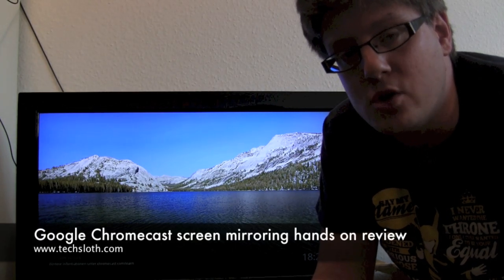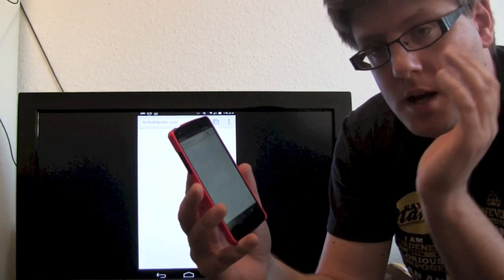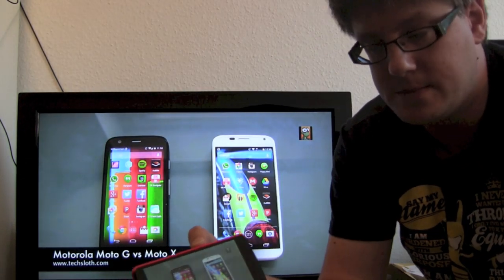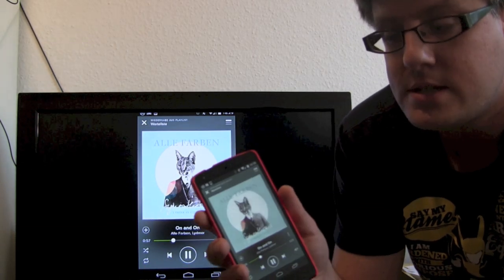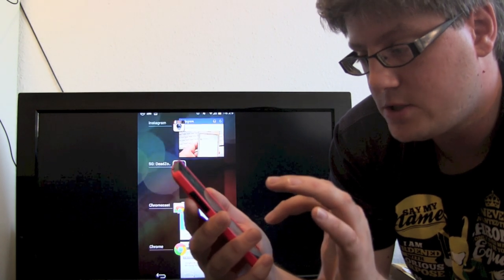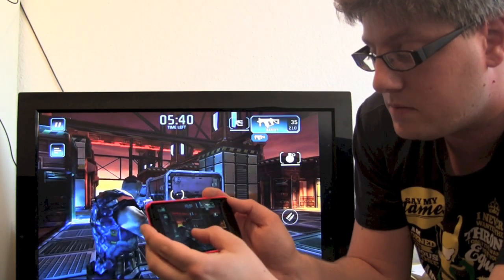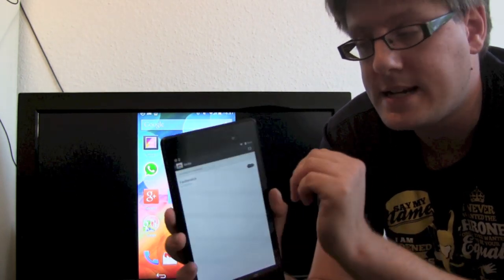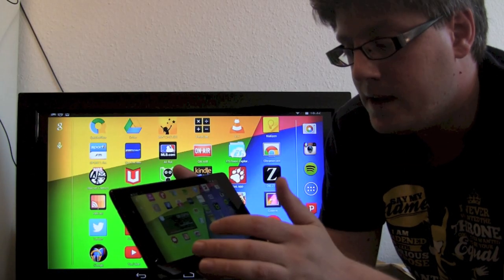Google Chromecast screen mirroring hands on review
Google have released an update for the Chromecast Android App and within a long asked feature, screen mirroring. Now you can finally stream all the things from your smartphone and tablet to the chromecast and on the big screen. And you can now use all the apps that still have no Chromecast support, like Spotify or Amazon apps.